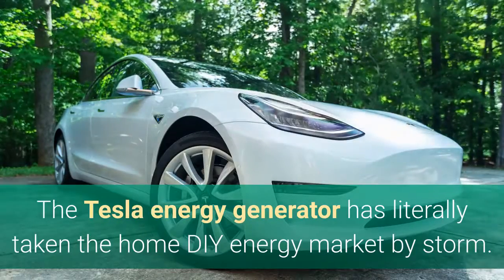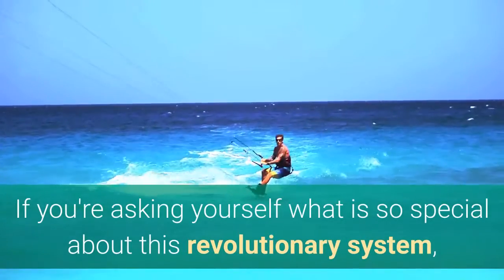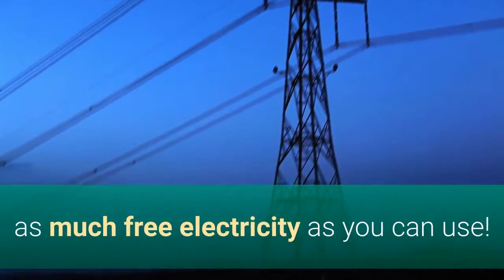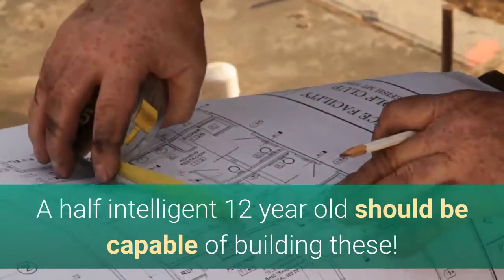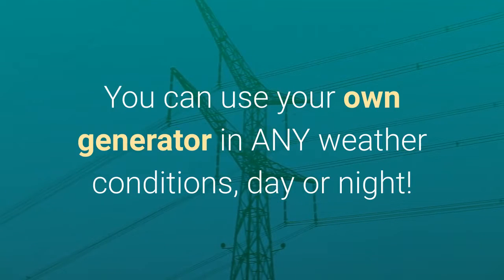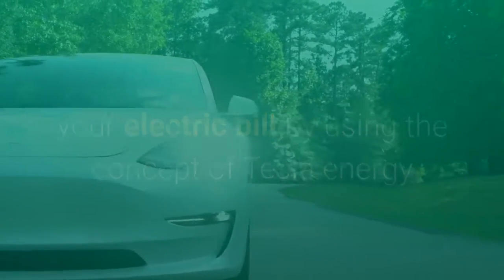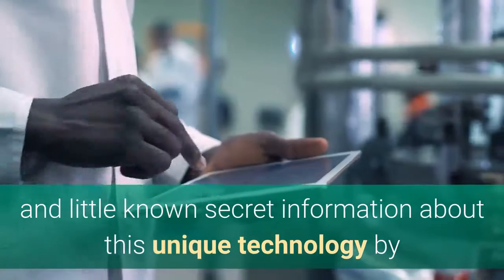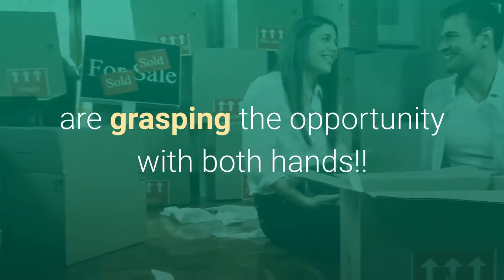Ultimare Energizer Generator - Download a guide to building a free Energy Generator System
Download a guide to building a free Energy Generator System - THE INVENTIONS RESEARCHES AND WRITINGS OF NIKOLA TESLA

The Tesla energy generator has literally taken the home DIY energy market by storm. It's probably the most advanced and unique DIY energy creator that has ever been produced to date and thousands of home DIY energy enthusiasts are adding Tesla systems to generate their home electricity.

If you're asking yourself what is so special about this revolutionary system, you need to read on and grab more information.

Here are 5 very good reasons why you need Tesla energy today:

1. It generates completely FREE Electricity:The biggest advantage is that this energy generator will happily kick out as much free electricity as you can use!

2. Costs less than $100 to build: That's right - less than 100 measly dollars to build your very own Tesla energy generator!

3. Shockingly simple to build: If you're thinking this would be complex and technical, think again. A half intelligent 12 year old should be capable of building these!

4. Very safe to use: Tesla energy produces no gasses, fumes or other dangerous substances!

5. It's totally weatherproof: You can use your own generator in ANY weather conditions, day or night!

By utilizing the natural power that is all around us, you now have the capability to produce a generator that is capable of producing an endless supply of clean, FREE energy to help power your home or business.

You will also have the capability to vastly reduce your electric bill by using the concept of Tesla energy and you could even eliminate your electric bills completely - the number 1 reason why people are grabbing the opportunity to utilize this amazing Free Energy Source!

- Ultimare Energizer Generator - Tesla Magnetic Generator